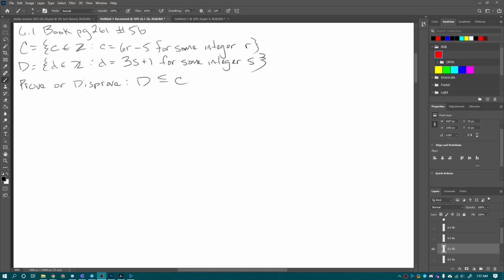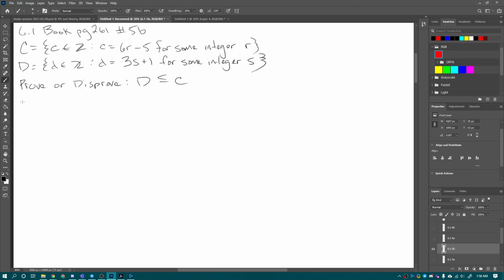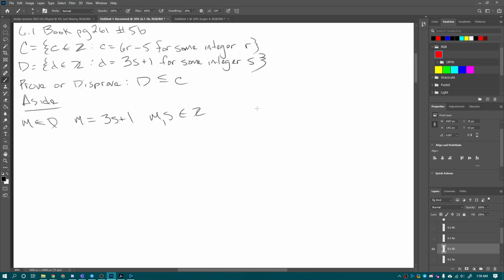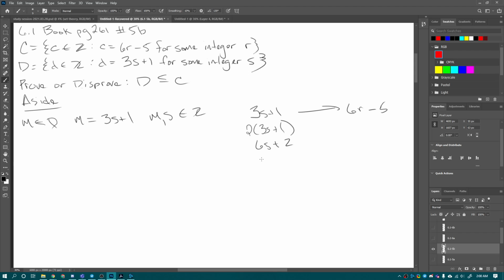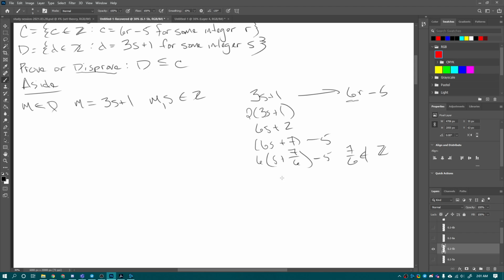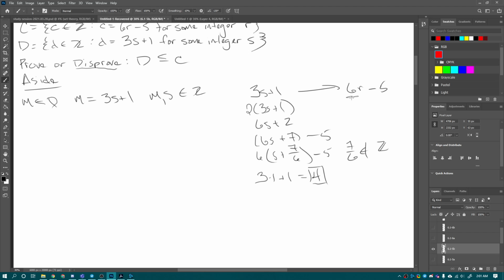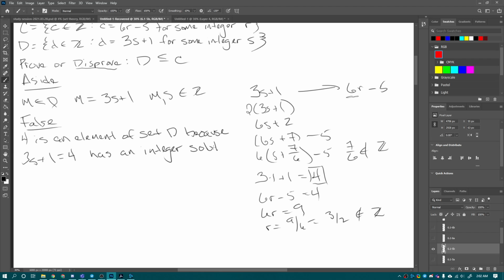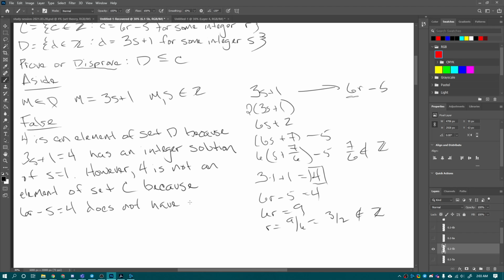MAD2104 - Study Session - 6.1